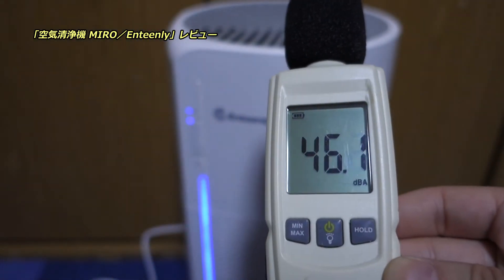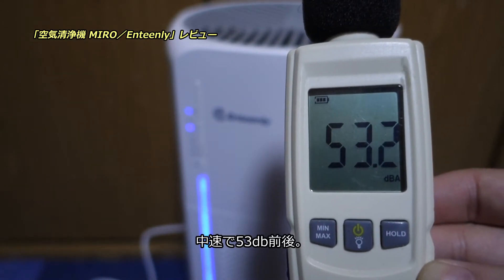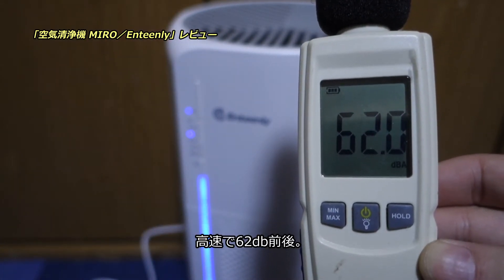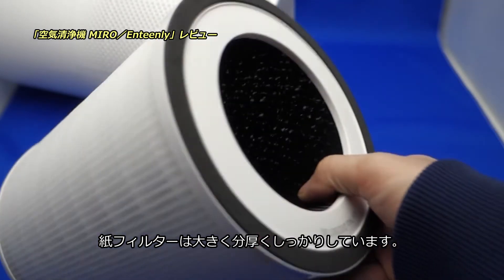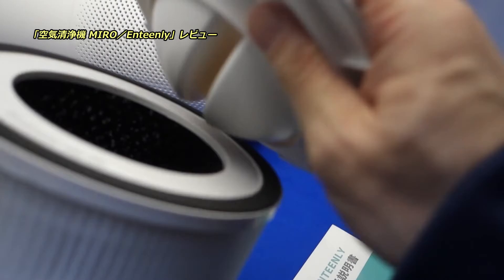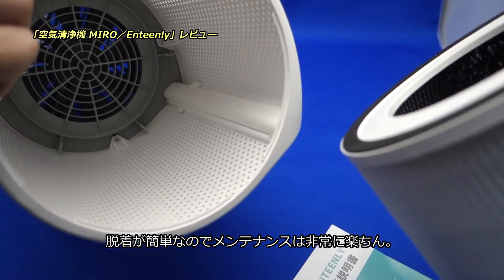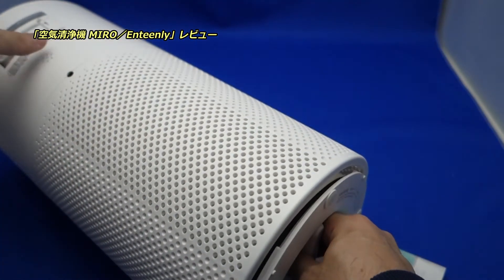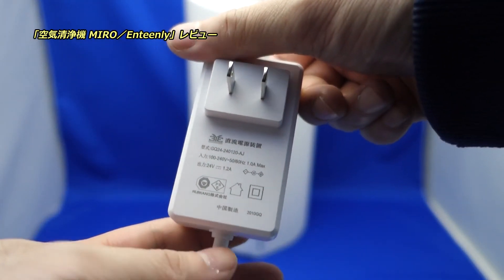「空気清浄機 MIRO／Enteenly」レビュー